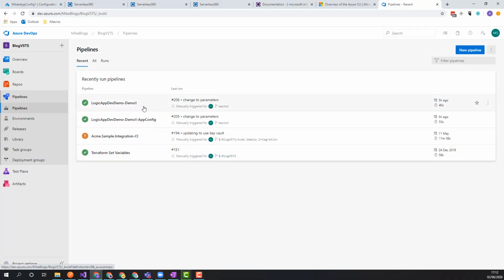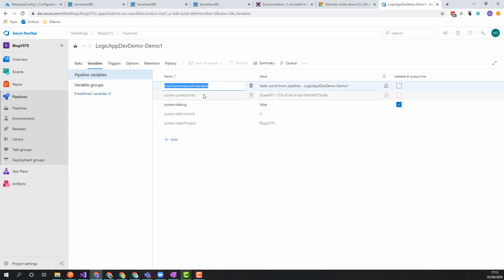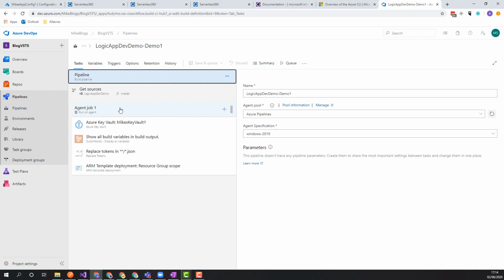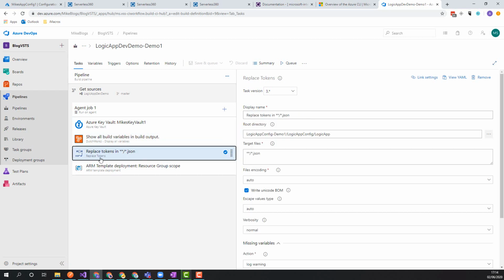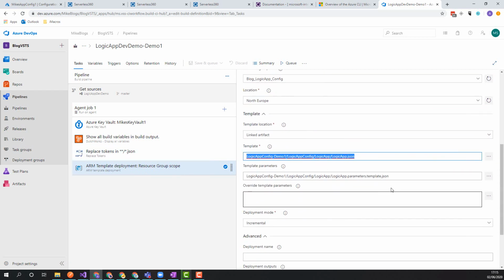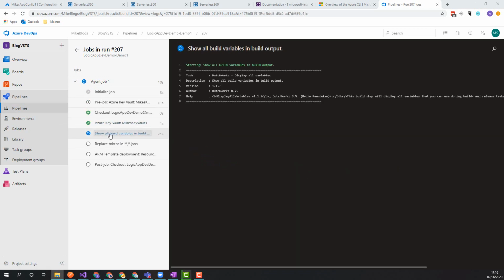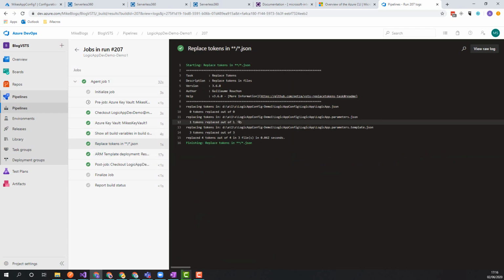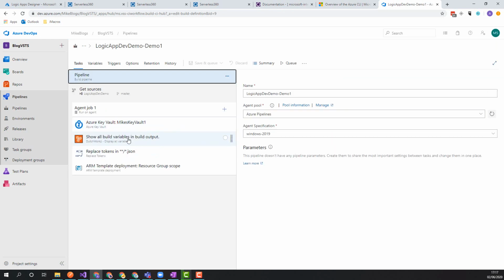Logic App Config - DevOps Part 1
Follow up video showing how we are using Azure DevOps to manage config settings required for the ARM template parameters in a Logic App.  This video uses DevOps library for common settings